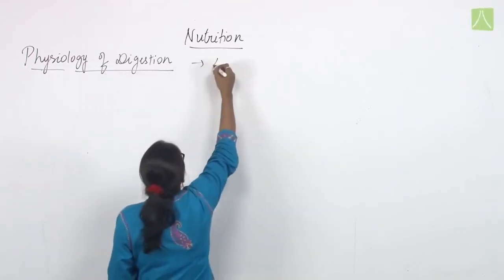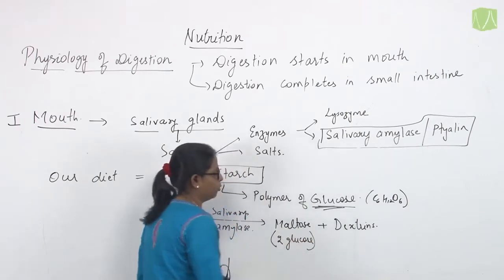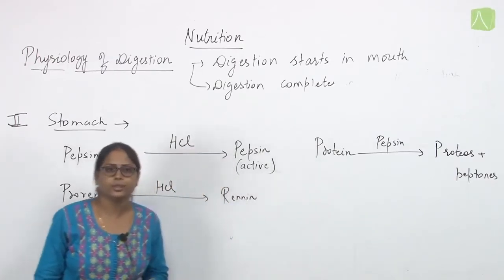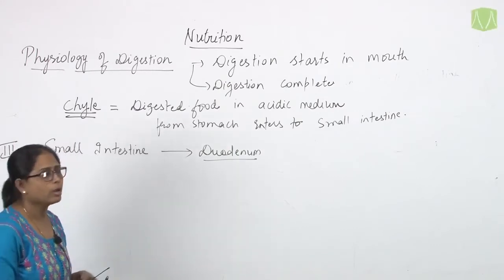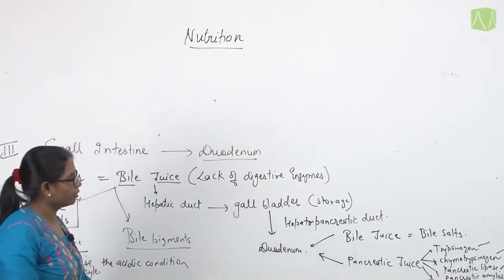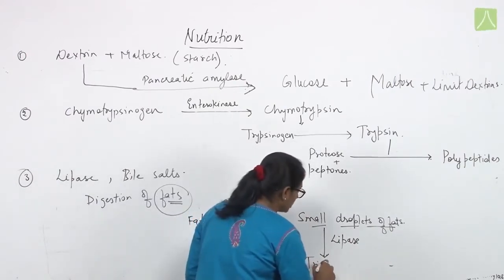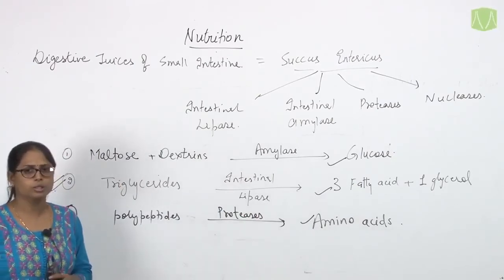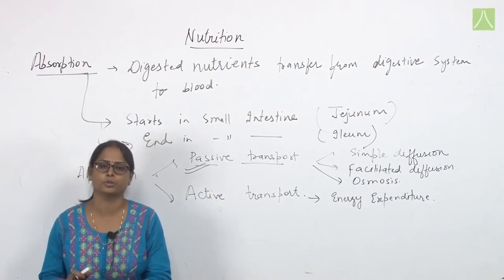NUTRITION | L- 8 | BIOLOGY | CLASS 10 | BY RESO EXPERT